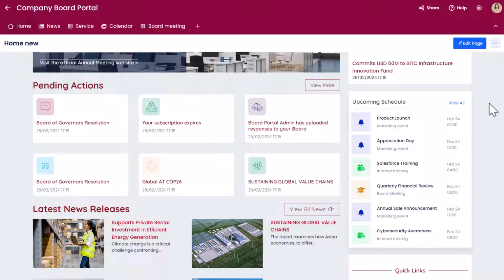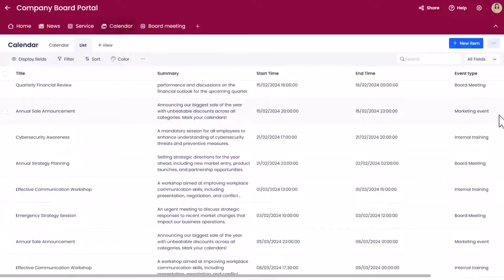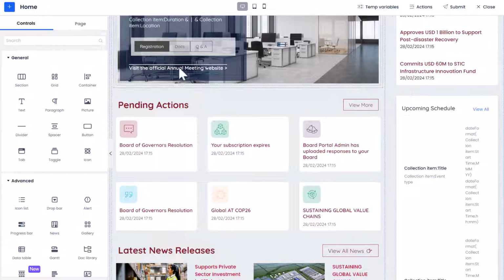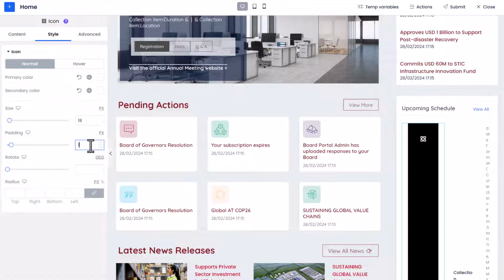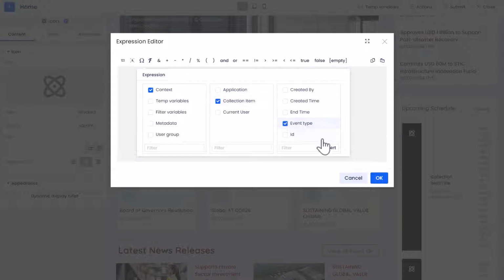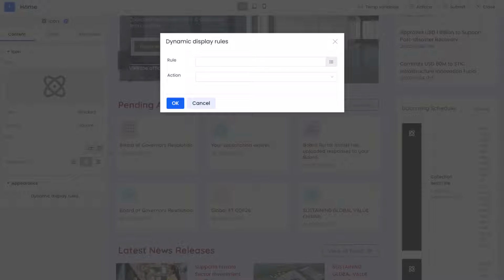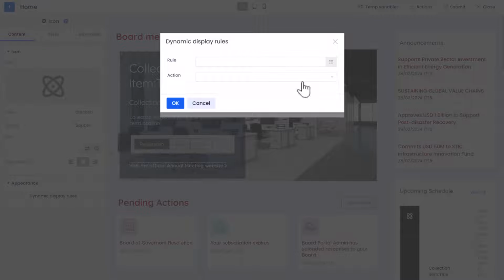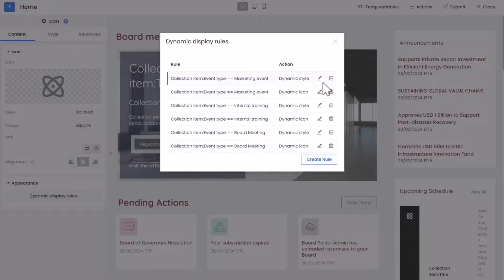Using dynamic style and dynamic icon to show events list | Yeeflow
Unlock the power of Yeeflow's dynamic styles and icons in our latest tips and tricks series video. This comprehensive tutorial guides you through the process of customizing the Collection control to display varying icons and colors based on the 'event type' field values within your data list.

By the end of this video, you'll be equipped to enhance the visual appeal and intuitive understanding of your data list items, making your Yeeflow applications not only more informative but also engaging.

Whether you're aiming to differentiate task statuses, highlight priorities, or simply add a touch of visual flair to your data presentations, this video provides the knowledge you need to implement dynamic styling and iconography effectively. Perfect for designers, project managers, and any Yeeflow user looking to bring their data visualization to the next level.

Don't miss out on this opportunity to elevate your Yeeflow designs.

Suggested Links:

1. Learn how to use Dynamic style

2. Yeeflow Help Center: Get started with the basics and explore advanced features